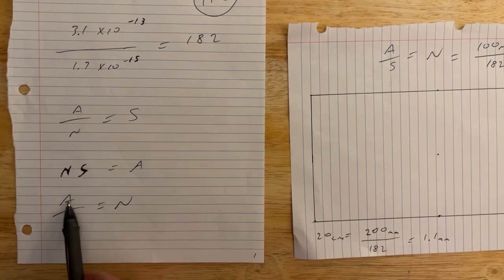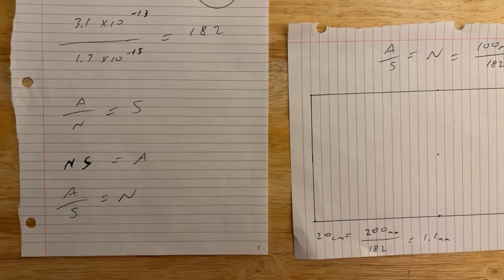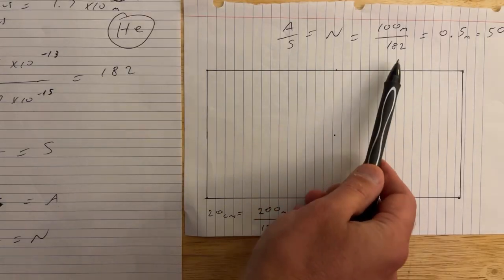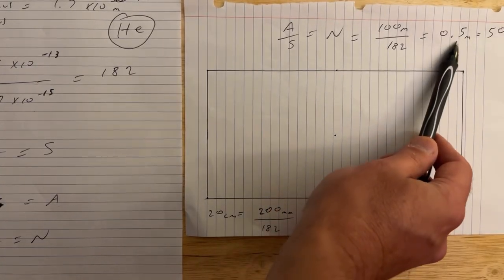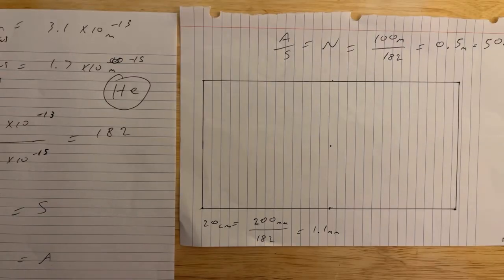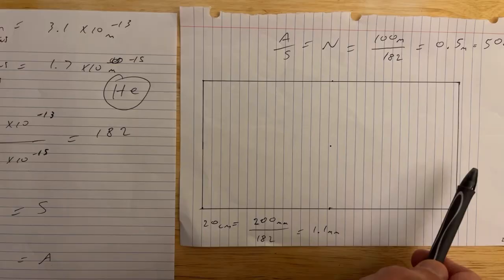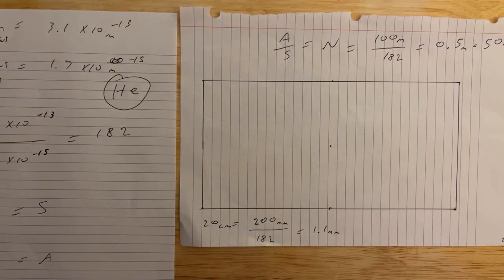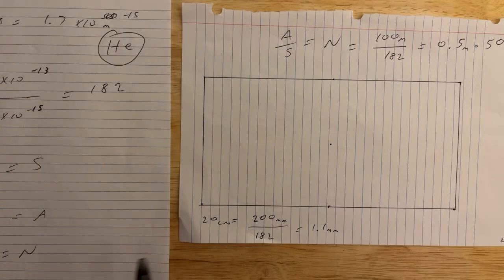The emptiness inside